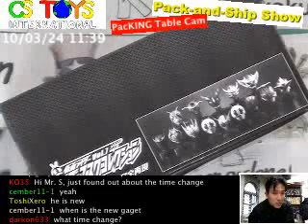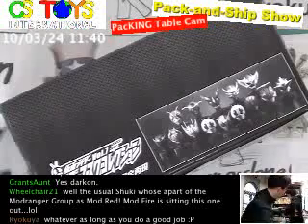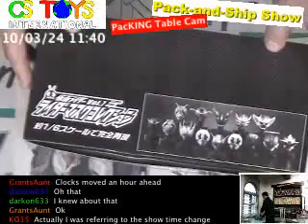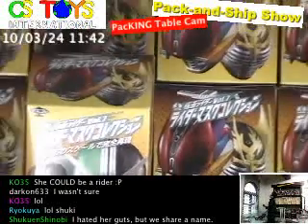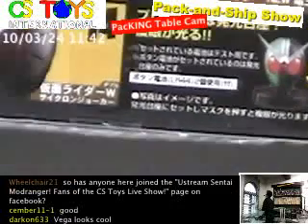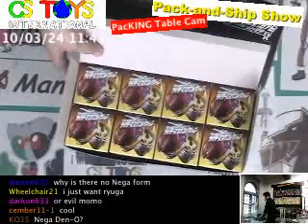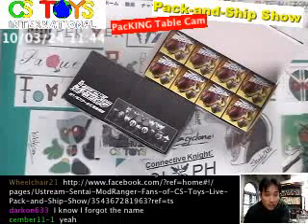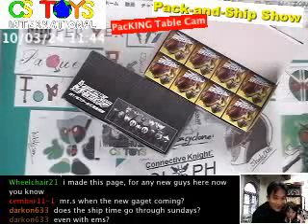Kamen Rider Mask Collection Vo. 7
Kamen Rider Mask Collection Vo.